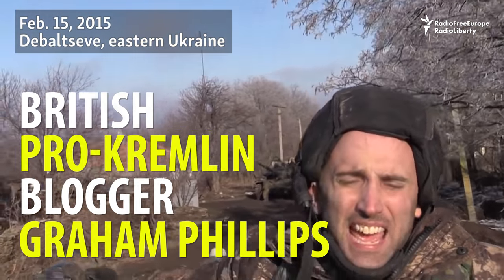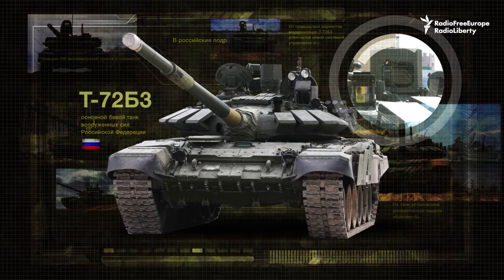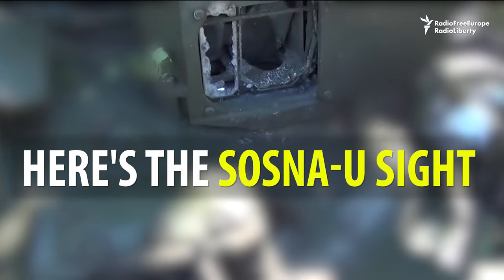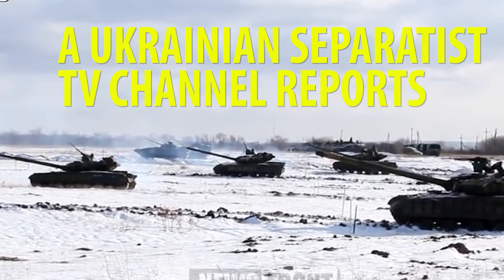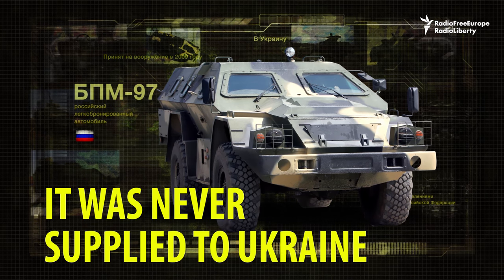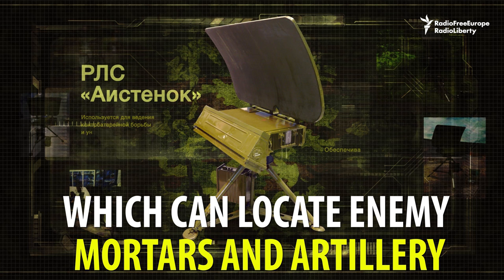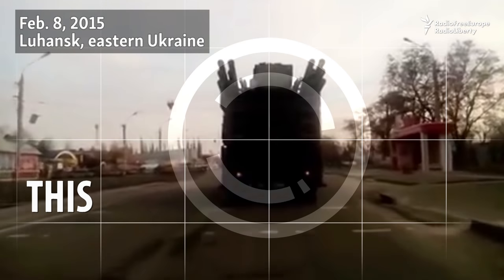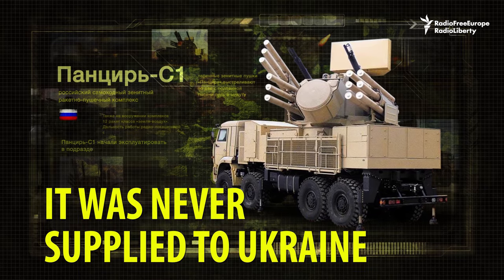Ukrainian Separatists Have Russia's Latest Weapons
Russia denies supplying separatists in eastern Ukraine with weapons and military gear, but pictures from the region have regularly shown modern versions of Russian weaponry.